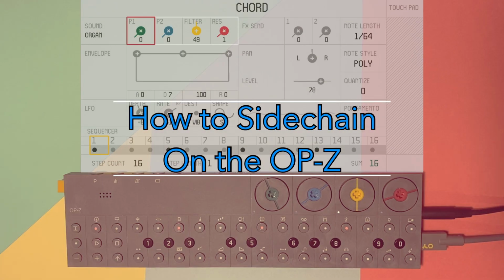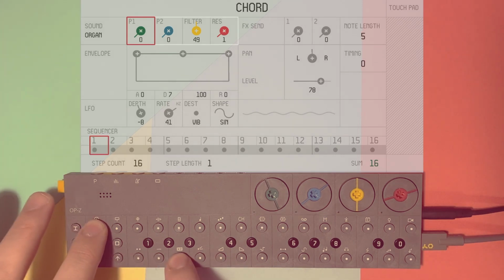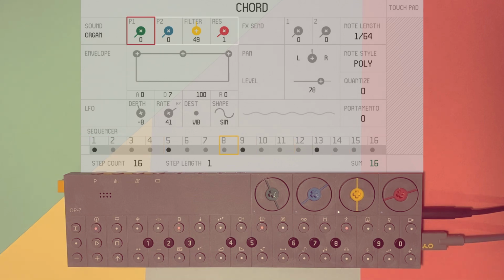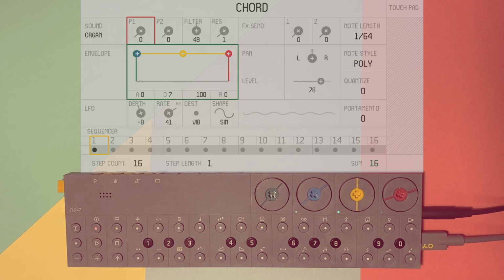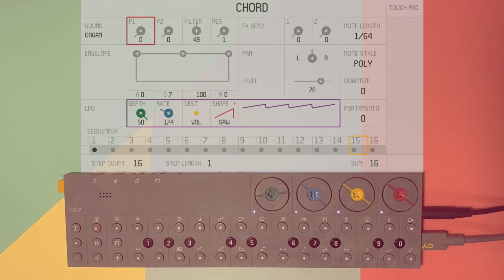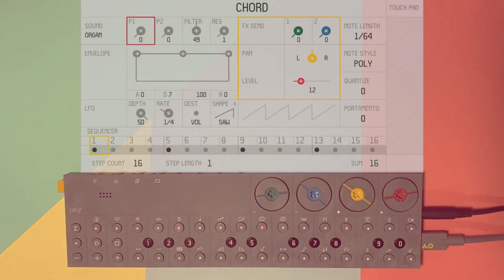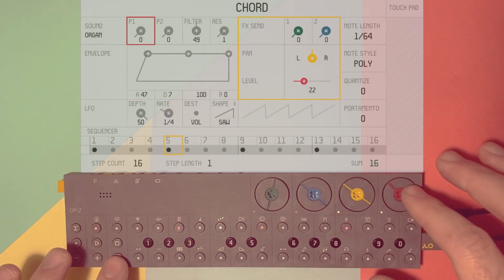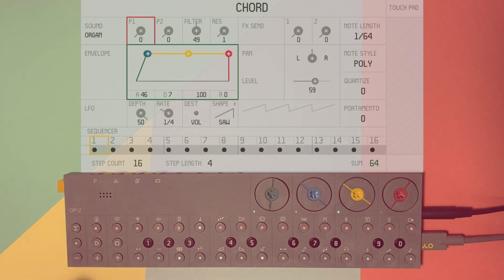How to Sidechain on the OP-Z (Tutorial)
This is a quick tutorial on how to fake Sidechain compression on the OP-Z.  This works really well with “four on the floor” type music.  Currently there is no dedicated sidechain effect on the OP-Z, so this is a work around method.

There is a Video Pack that was created by Mystical Monkeys to produce the sidechain effect as well. Here’s a link to the demo if you are interested: